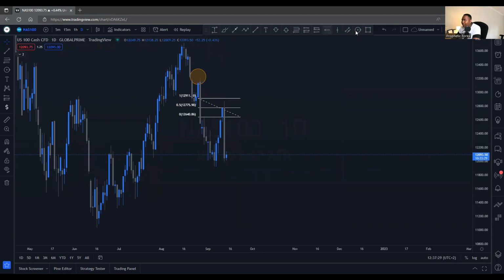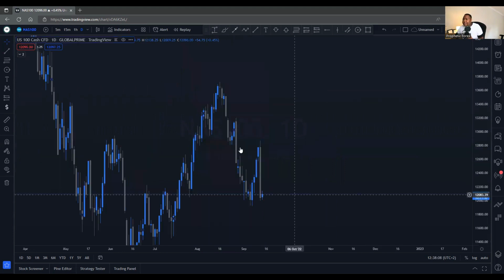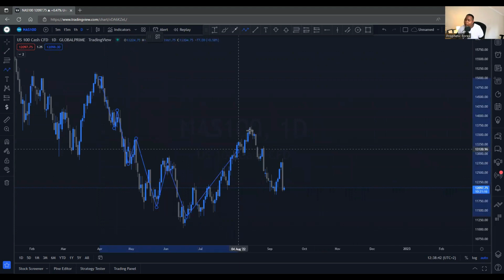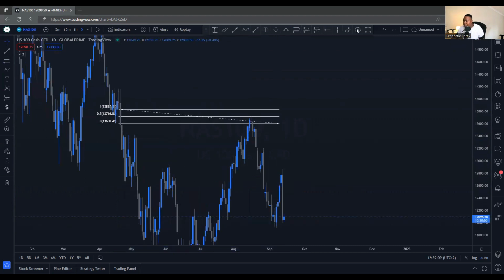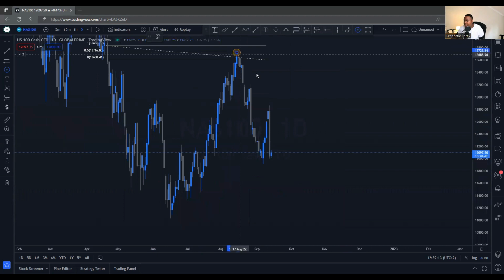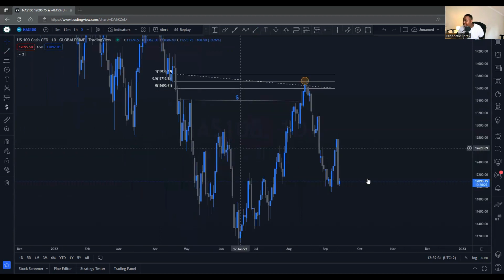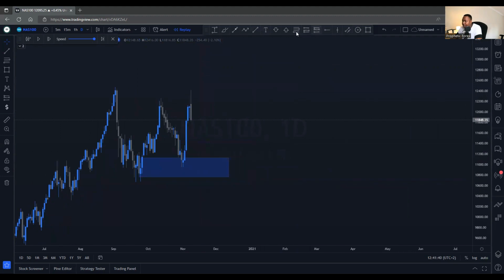How to spot IMBALANCES & using them to get SNIPER ENTRIES ! (SMC)